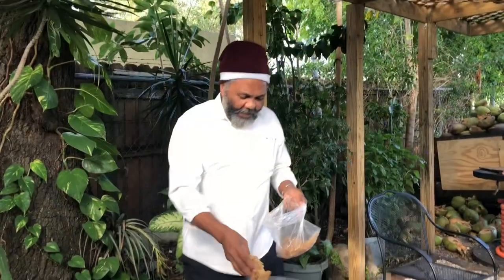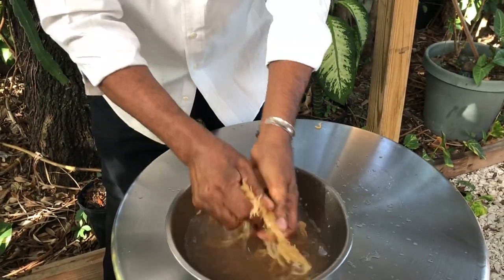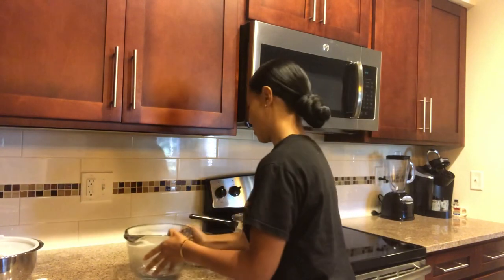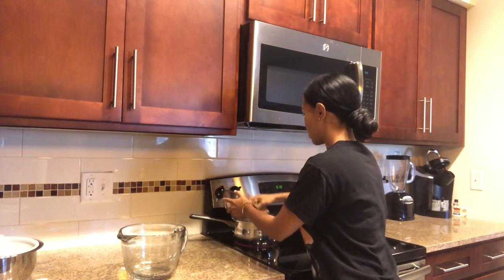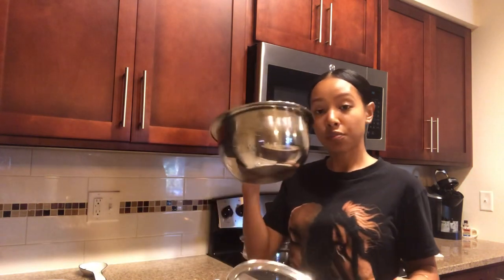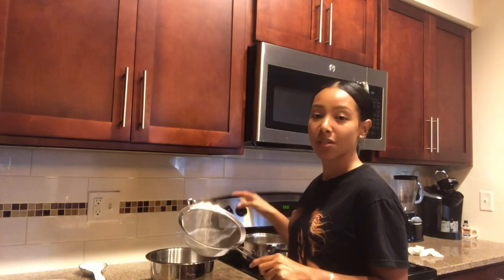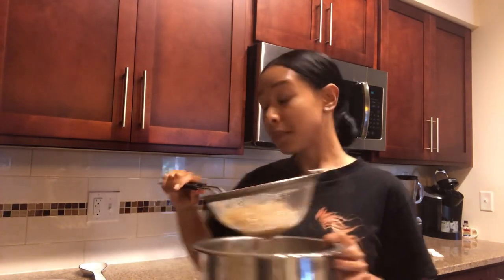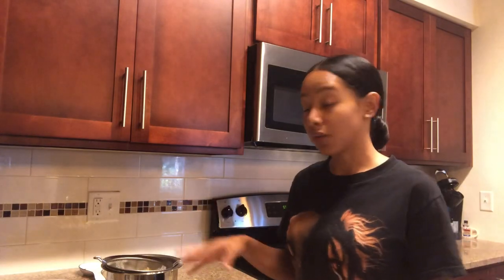How to make Irish Moss/SeaMoss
How to prepare and cook Irish Moss
Available for purchase